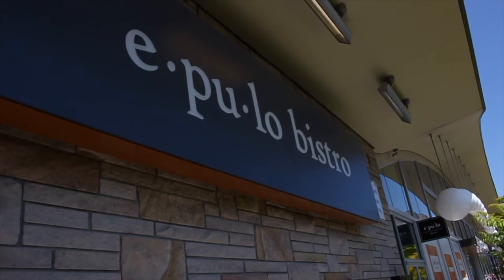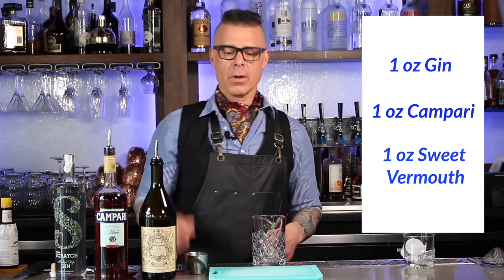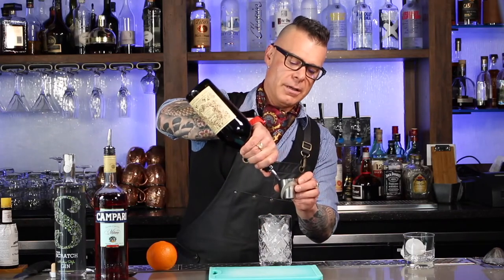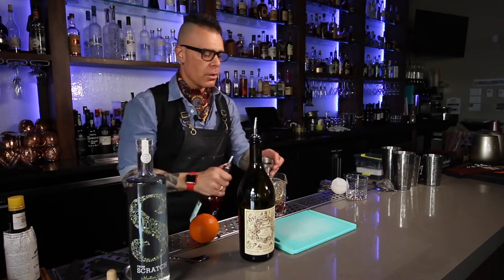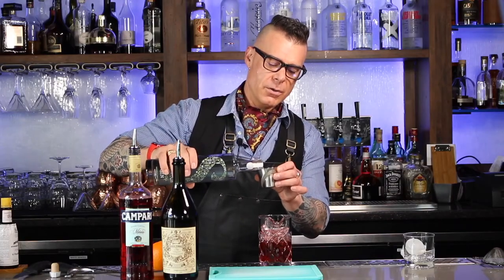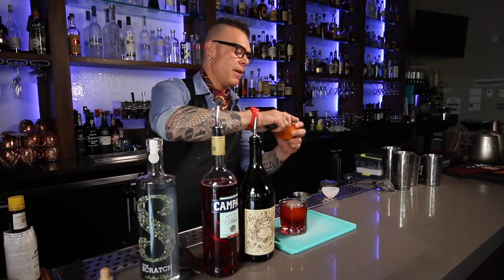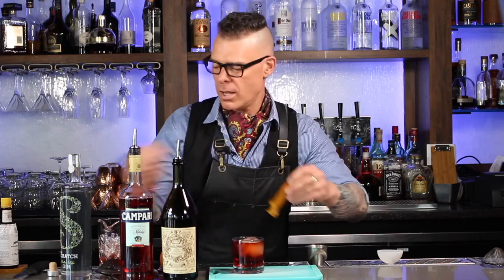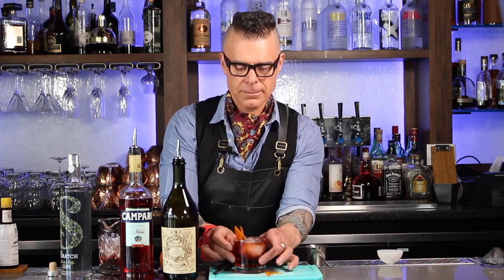How To Make a Negroni | Niles Peacock Kitchen & Bar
Niles Peacock of Niles Peacock Kitchen & Bar in Edmonds, Washington teaches you how to make a classic Negroni cocktail. It's easily made with equal parts gin, Campari, and sweet vermouth. It's a little sweet, it's a little bitter, and it's all spirit, but easy to drink. Cheers! 😉